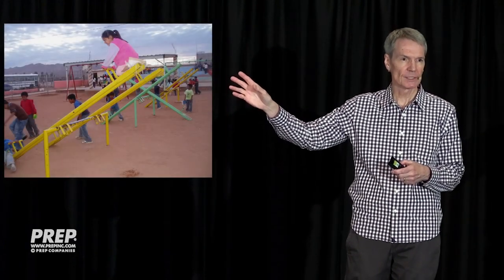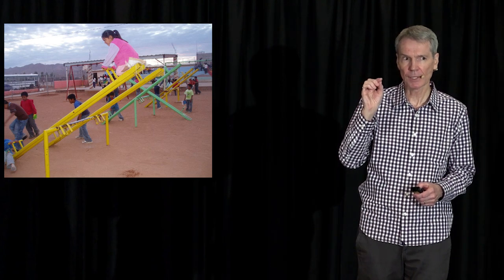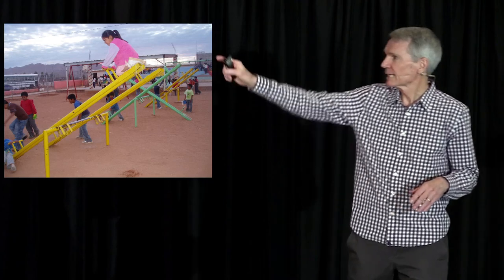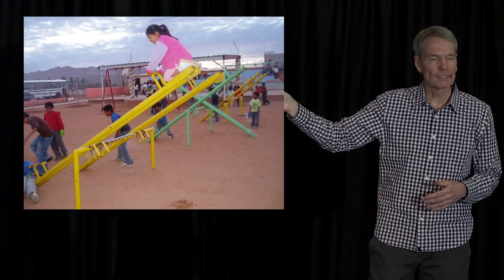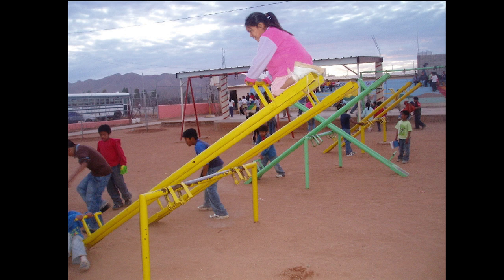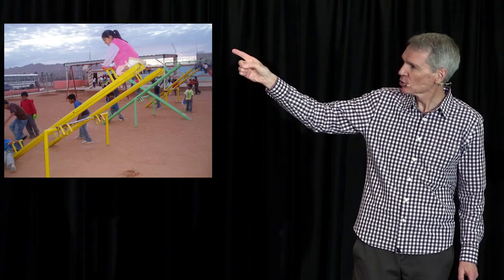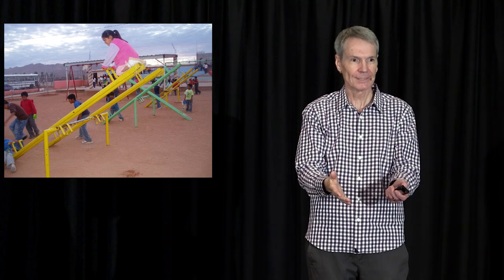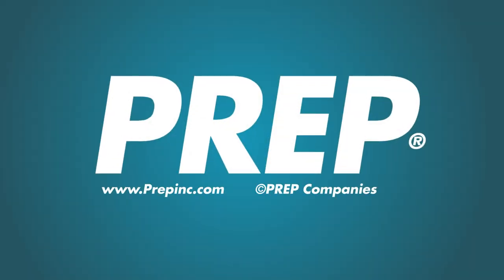Scott Stanley on Teeter-Totters and Asymmetrical Commitment.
Dr. Scott Stanley gives a live talk on asymmetrical commitment and relationship ambiguity to an audience in Denver Colorado. To attend a Master Training in Denver Colorado. About PREP: PREP is arguably the most successfully disseminated, empirically based approach to helping couples through the use of clear and specific strategies for building emotional safety, managing issues and conflict effectively, deepening the positive bonds of friendship, and strengthening their commitment to a future together. The Prevention and Relationship Education Program (PREP) is a research-based approach to teaching couples how to communicate effectively, work as a team to solve problems, manage conflicts without damaging closeness, and preserve and enhance commitment and friendship. The PREP Approach is based on over 30 years of research in the field of relationship health and success, with much of the specific research conducted at the University of Denver and funded by NIH (i.e., The National Institute of Mental Health and The National Institute of Child Health and Human Development). PREP is empirically informed - meaning that, to the extent possible, the strategies of PREP are based on the growing body of research on relationship and family health. PREP is also empirically tested. PREP has been studied intensively, including long-term outcome studies by at least nine different research teams in six different countries. Further, the program is regularly refined based on the latest research.